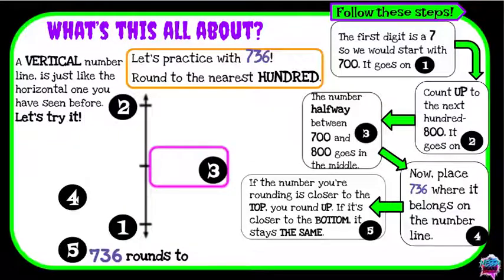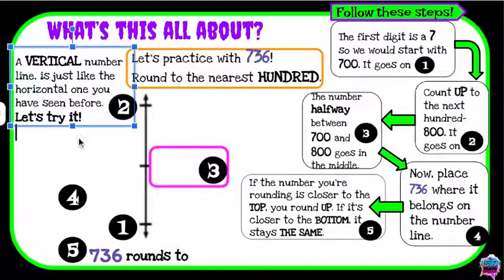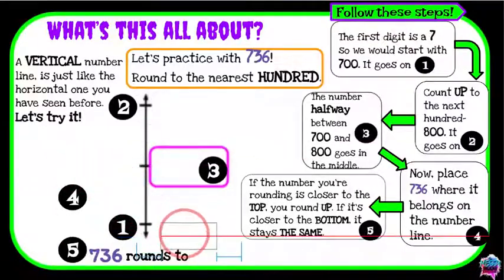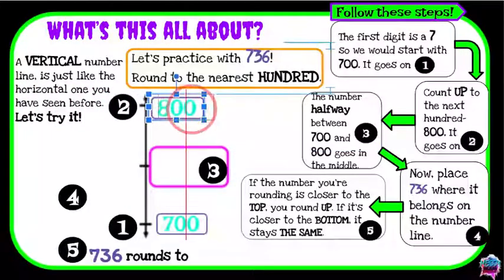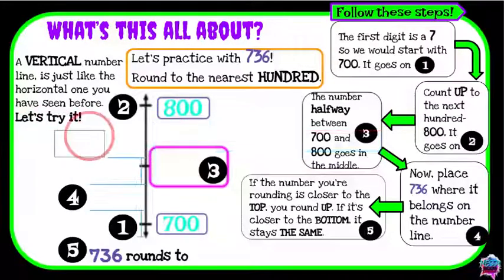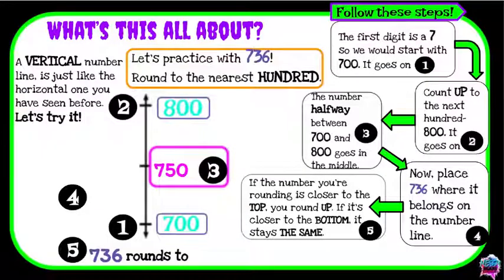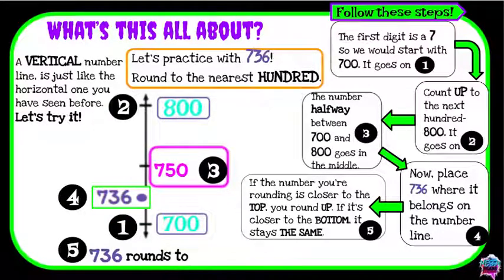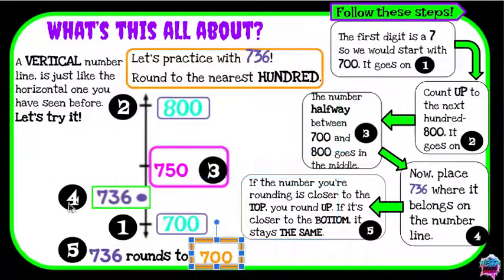Rounding on a Vertical Number Line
This Math Made Easy tutorial shows you how to use a vertical number line to round to the nearest hundred. It walks through setting up the number line and the process of rounding.